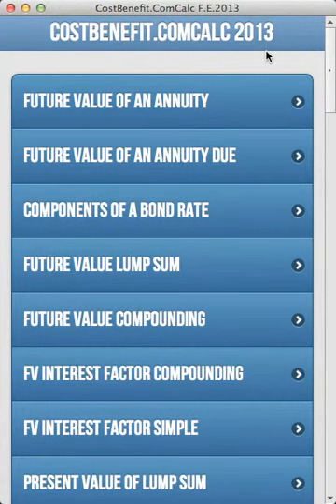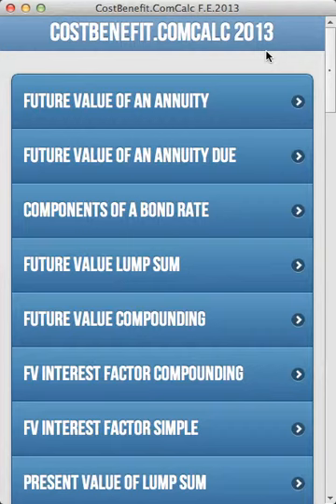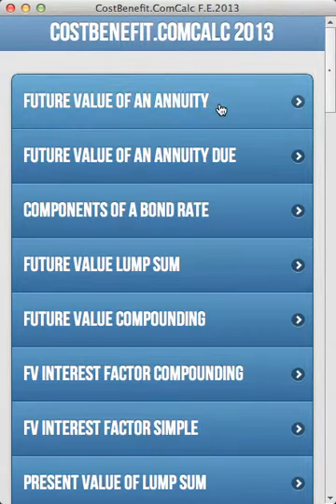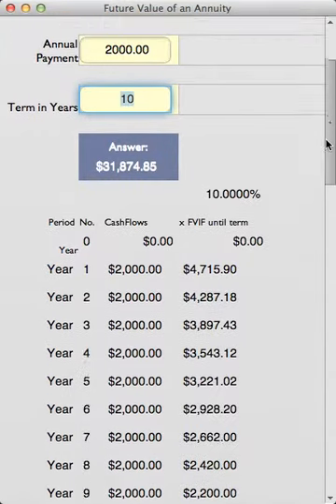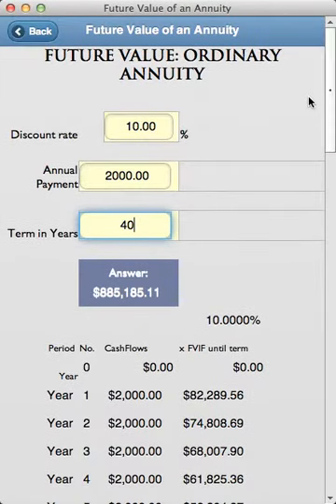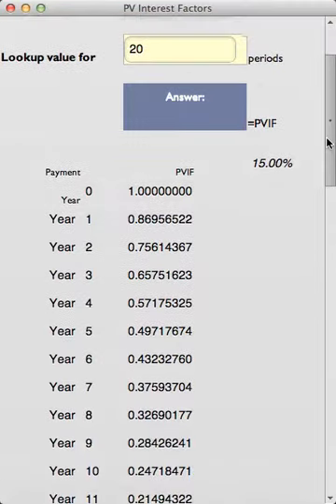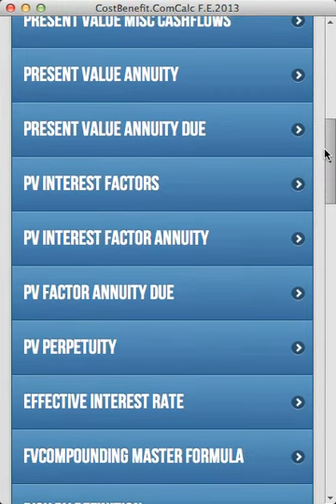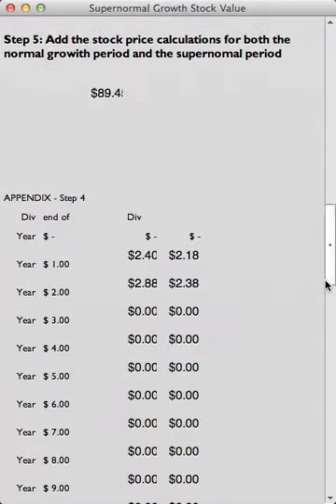CostBenefit.ComCalc Financial Edition Demo.mp4